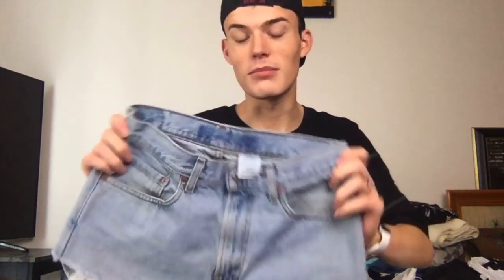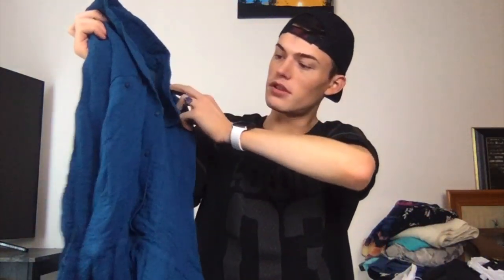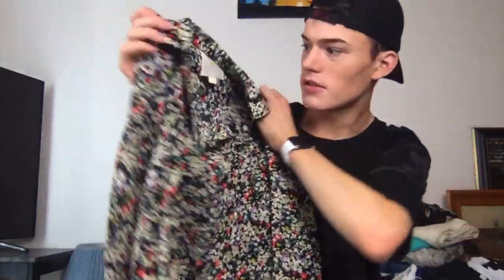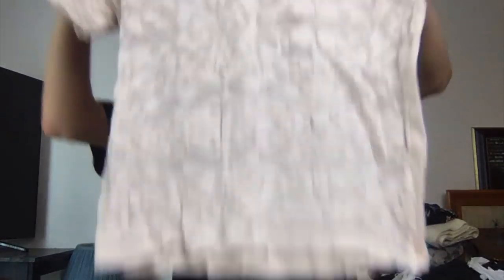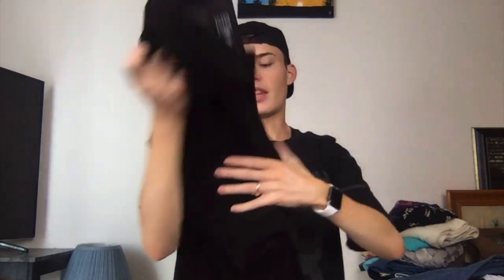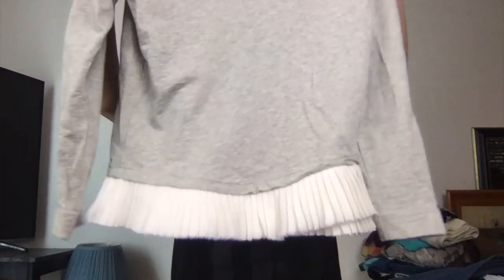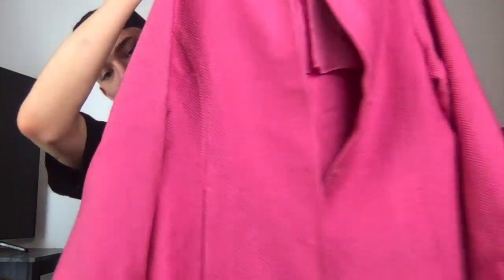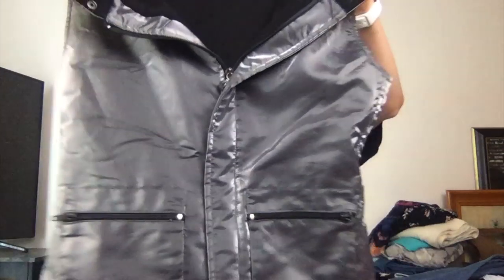BIG THRIFT HAUL (Part 2)